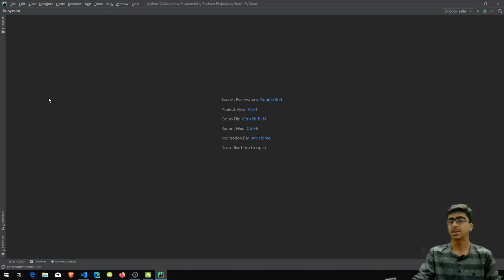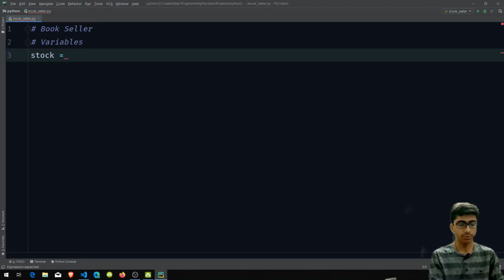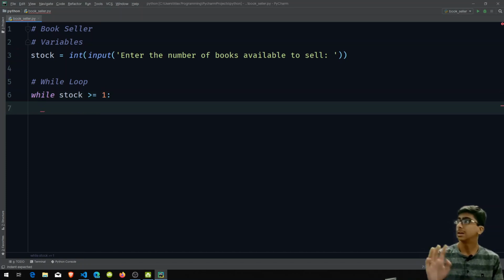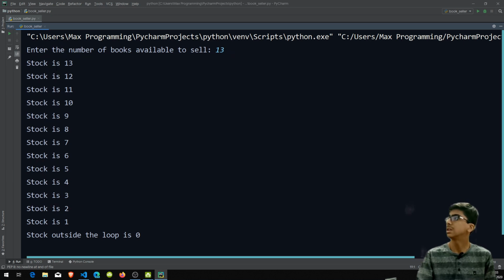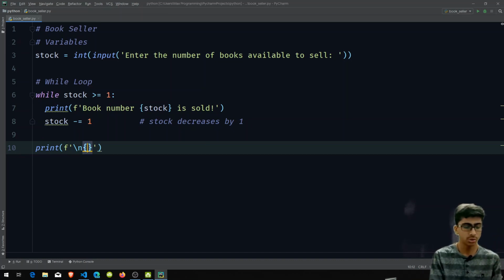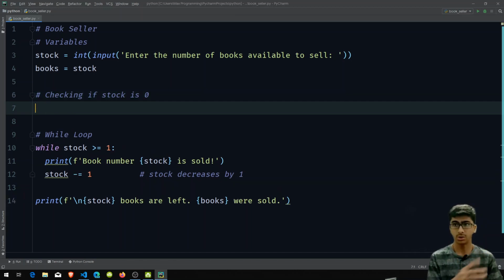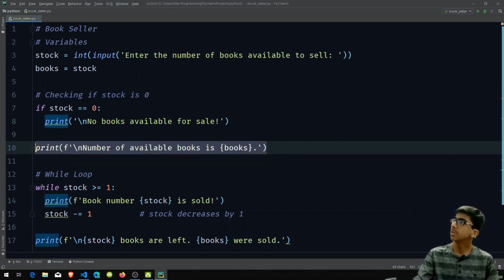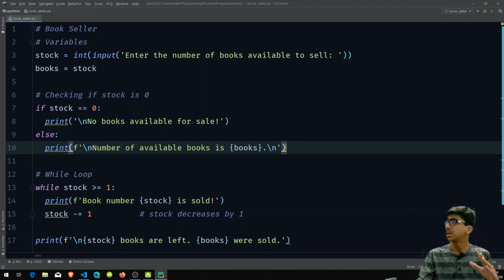Python Tutorial for Beginners Part 13 - 1st Part of Building a Book Seller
Hey everyone. I am happy to present to you guys this practice program which we'll be developing in Python. It's a Book Seller program in Python and this is the first part of building it.